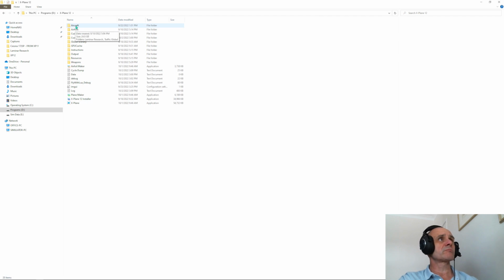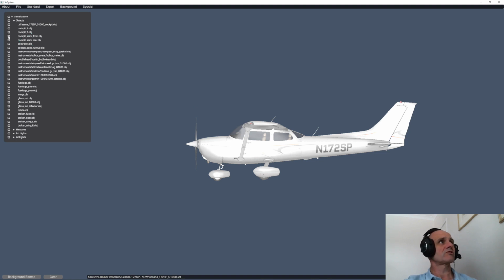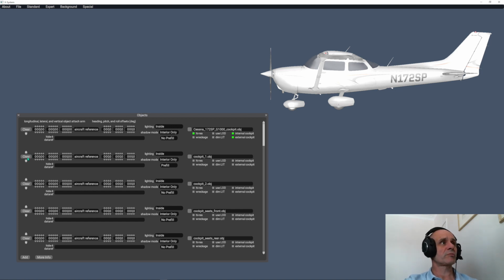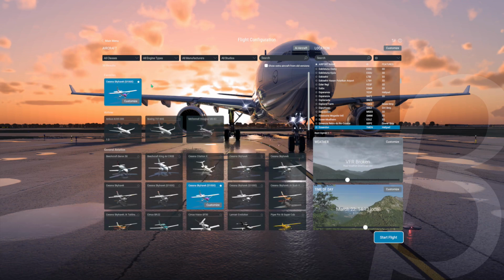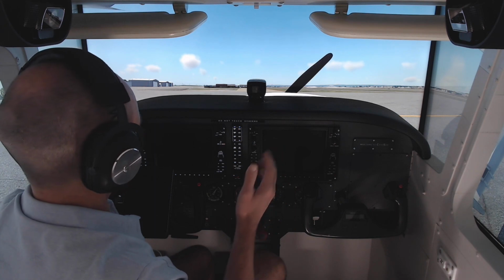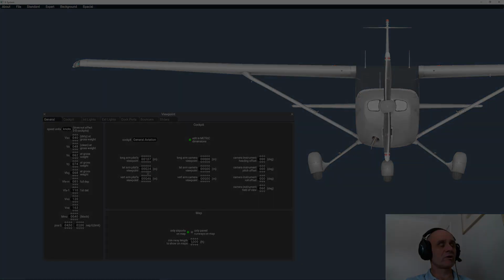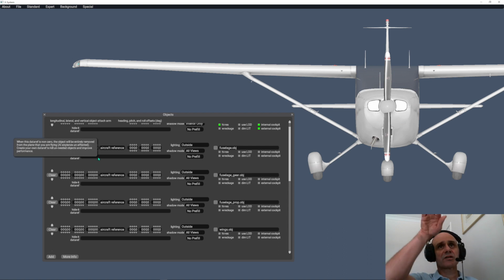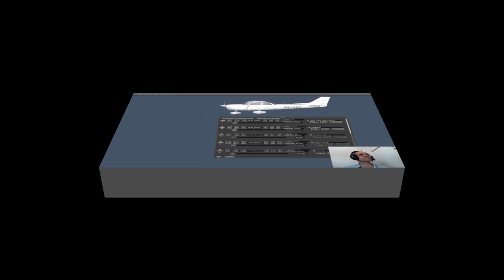102 - C172 Sim XP12 and Planemaker. Stripping down model and aligning view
Hello Sim Land !
I had an issue migrating my XP11 C172 models across into XP12 and so needed to re-configure them again from the default XP12 models.  As such, I thought it might be useful showing you all how I achieved this look from within the sim.

Hope is of some value and helps you out.

My (New) PC specs
* Corsair 5000D Airflow Black PC Case
* Intel Core i9 12900K 5.2GHz CPU
* Corsair iCUE H150i RGB Elite Liquid cooler
* Gigabyte Z690 Aorus Ultra LGA1700 ATX motherboard
* Corsair 32GB 5200MHz DDR5 Vengeance ram
* EVGA FTW3 Black Gaming 24GB RTX 3090Ti GPU
* Samsung 980 1TB NVMe M.2 SSD (O/S)
* Samsung 870 EVO 2TB SSD (Programs)
* Samsung 870 QVO 4TB SSD (Data - Ortho4XP etc)
* Acer Nitro RG321Q 31.5" QHD Monitor (Operator Station)
* EVGA SuperNOVA G1 2000W Fully Modular 80 PLUS Gold
* Corsair ML120 fans (x 9)

My cockpit setup
* Custom designed frame / panel
* 3 x Samsung 55" TV's @ 1080P each
* Simionic G1000 bezels and Switch panel
* 3D designed and printed standby gauges connected to Leo Bodnar Boards
* Dual control yokes with custom mechanical linkage